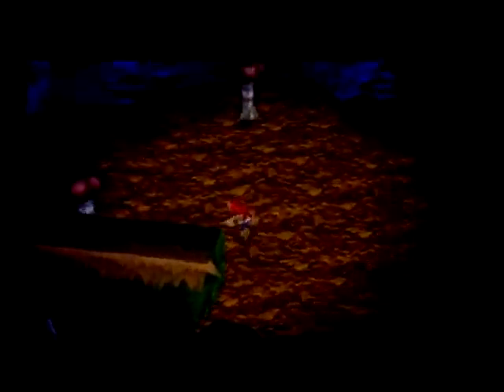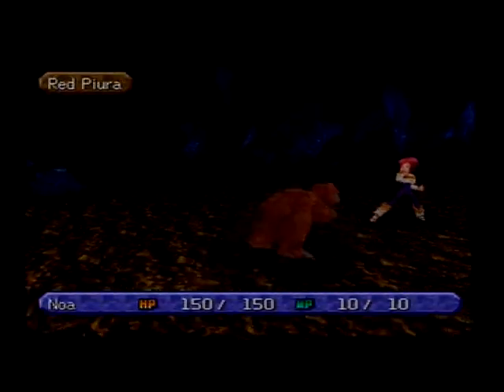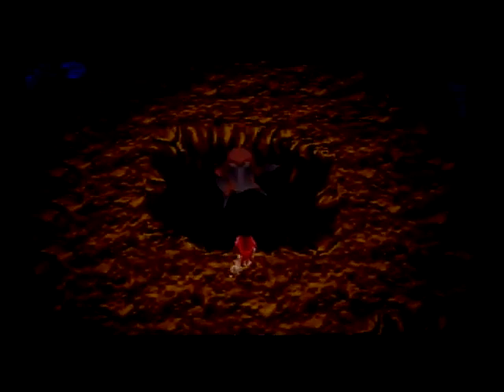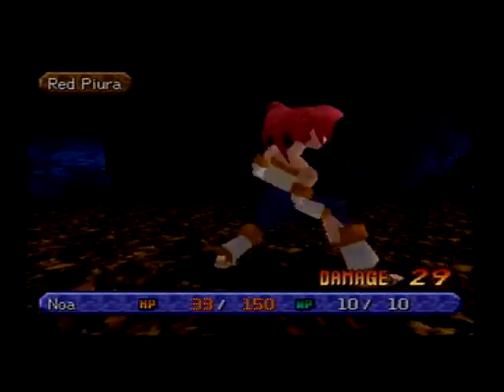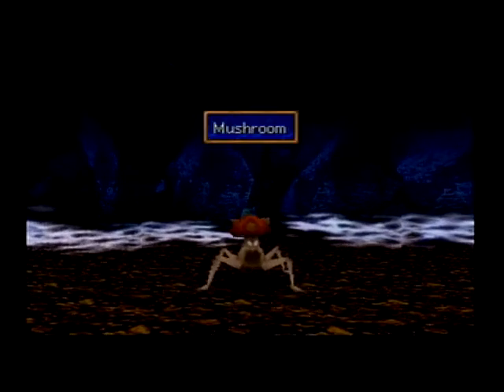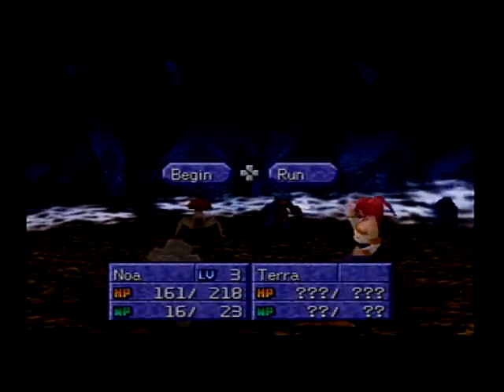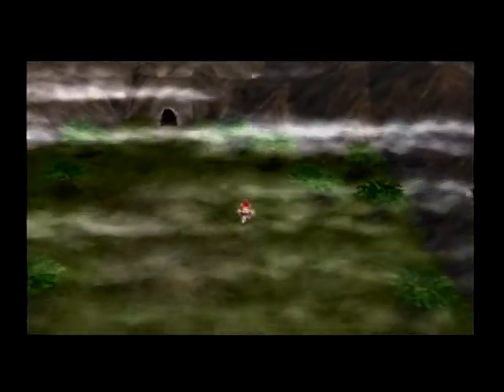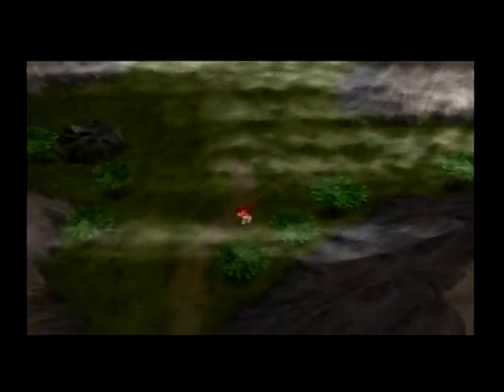RG ep2: Legend of Legaia part 4 Noa's Adventure Starts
part 4 of the second episode of my series Retro Gaming